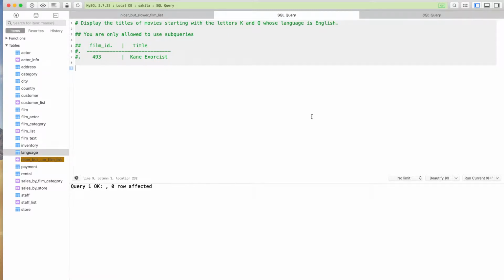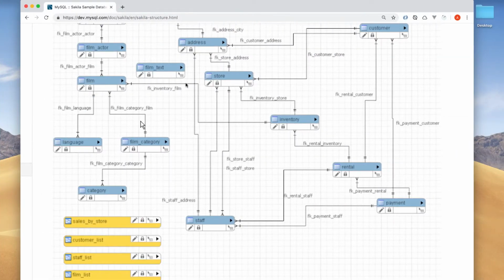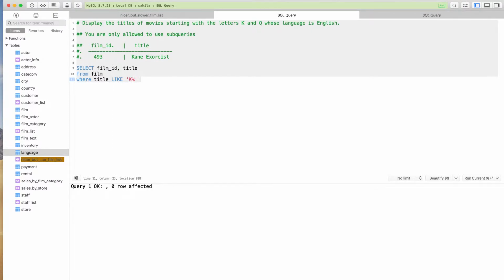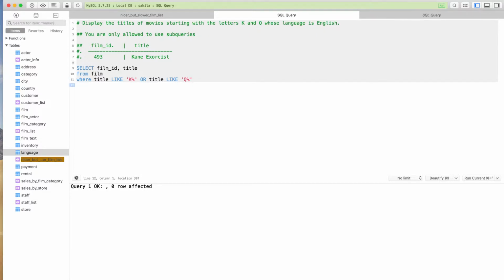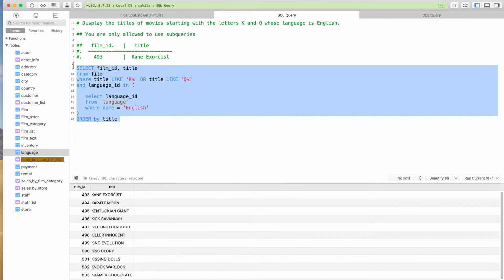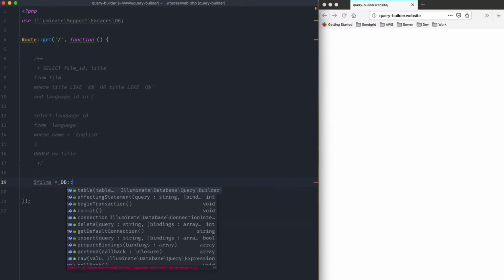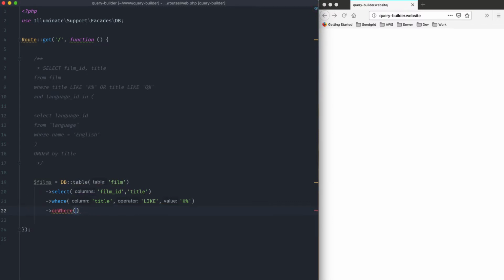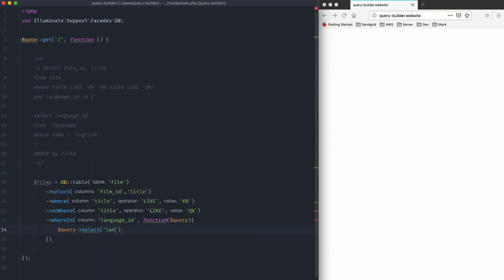Exploring Sub-Queries using Builder Query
In this lesson, we will work with subqueries and then build the query using the query builder